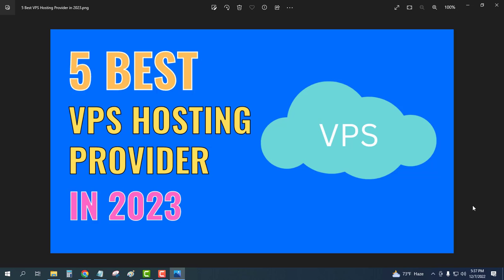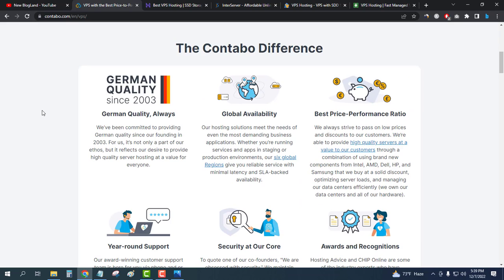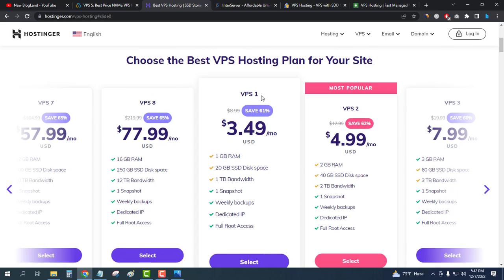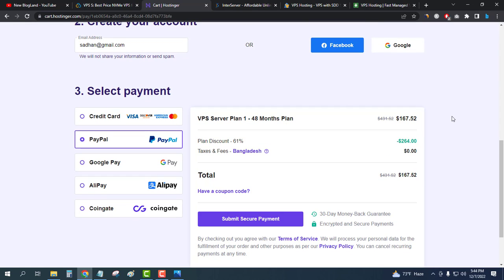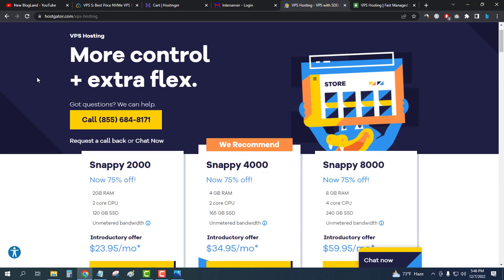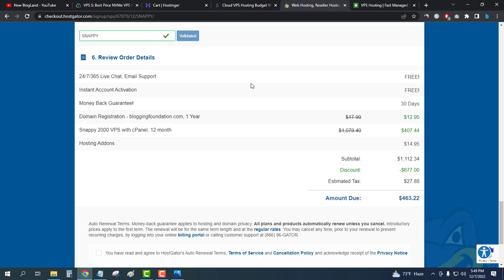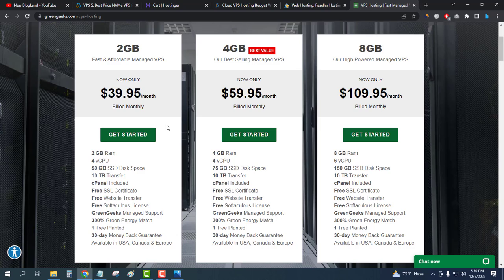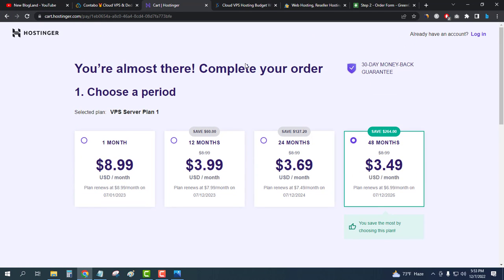5 Best VPS Hosting Providers in 2025 {Best & Cheapest}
Here is the list of best VPS hosting providers in 2025. You will see in this video which is the best VPS hosting and which is the cheapest VPS hosting for your website. Must watch this before making your decision.